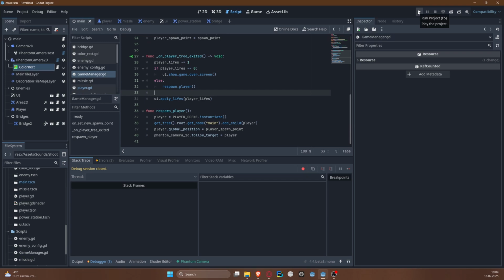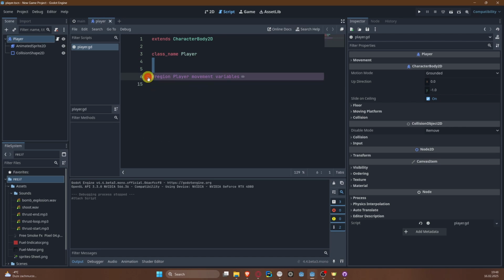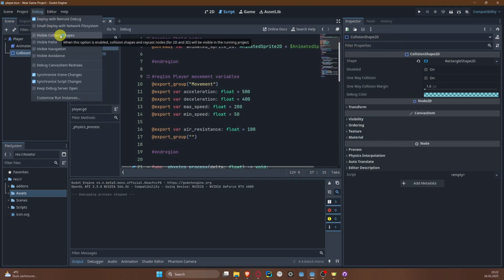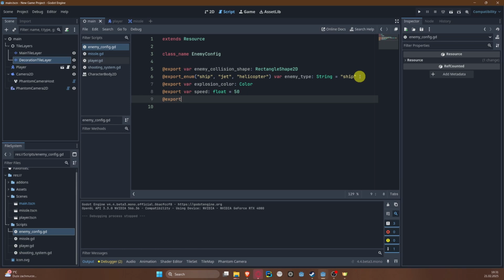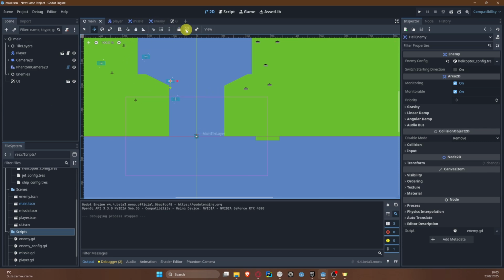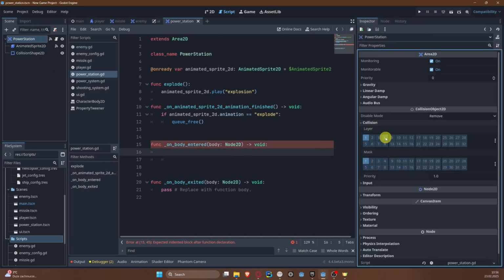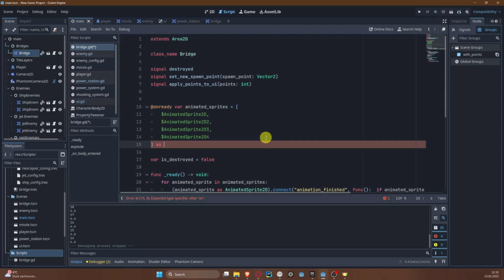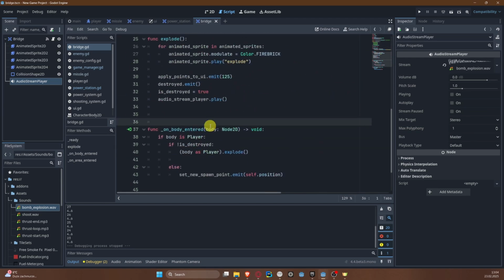How to make River Raid Atari Classic in Godot 4 - Tutorial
In this video, we will recreate the legendary River Raid game using the Godot 4 engine! 🛩️💥 Watch as we bring this classic Atari 2600 shooter back to life with modern tools while keeping the retro pixel art style intact.

🔹 Features in this remake:
✅ Smooth camera scrolling thanks to PhantomCamera
✅ Classic top-down shooter mechanics
✅ Fuel mechanics & collision system

If you love retro gaming and game development, this one's for you!

📜 Source Code - Map Setup Done

Timestamps:

00:00:00 - What will we build?
00:01:01 - Project Setup
00:06:43 - Map Setup
00:16:17 - Player Setup
00:43:39 - Phantom Camera
00:49:07 - Collisions and explosions
01:02:43 - Missile and shooting
01:14:15 - Decoration layer
01:20:11 - Enemy configuration
01:31:55 - Enemy
01:46:25 - UI Setup
02:01:00 - Power System
02:13:20 - Power Station
02:23:30 - Bridges
02:40:15 - Points
03:45:43 - Lives and respawning
02:57:17 - Sounds